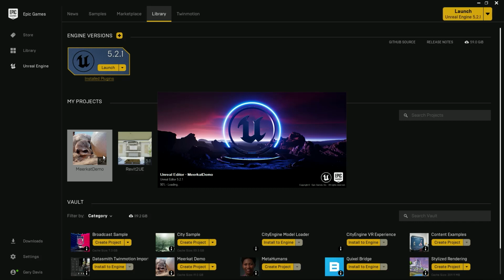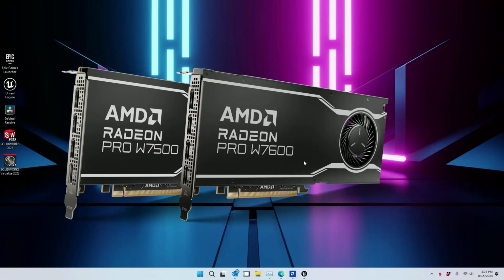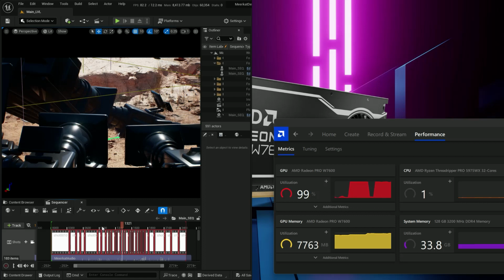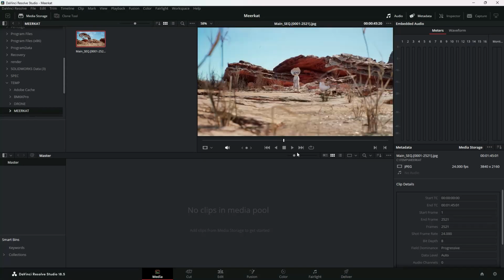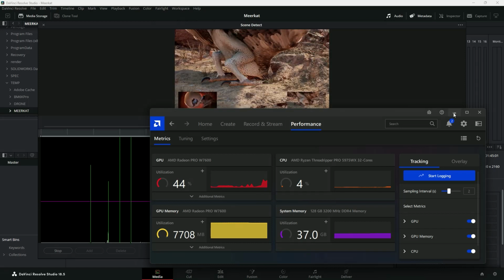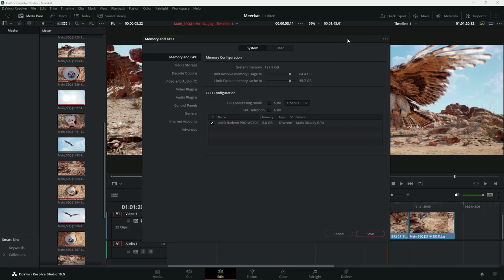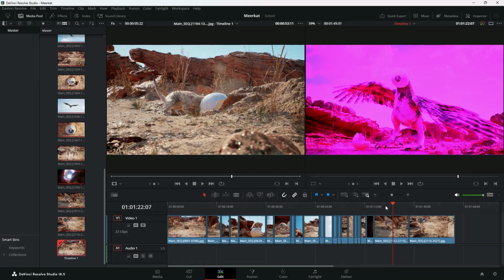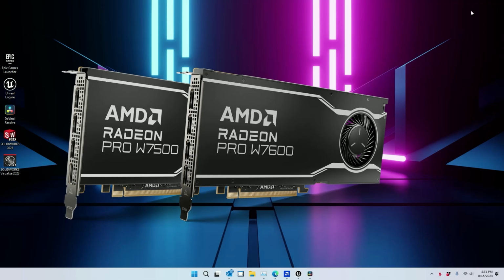AMD Radeon PRO W7600 (8gb) - Unreal Engine and DaVinci Resolve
A quick look at using the Unreal Engine for cinematic work and as a rendering engine (as opposed to game development).  4K rendered image sequence rendered on the AMD Radeon PRO W7600 (8gb) GPU and then brought into Blackmagic DaVinci Resolve for non-linear video editing, color correction etc.